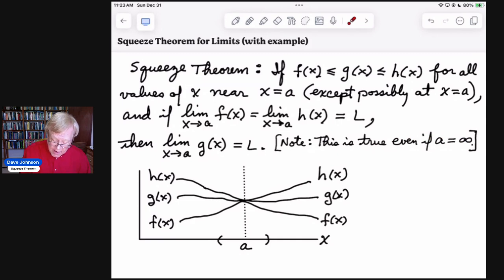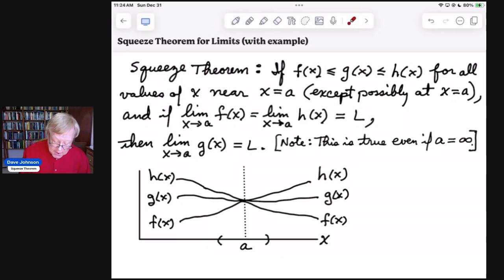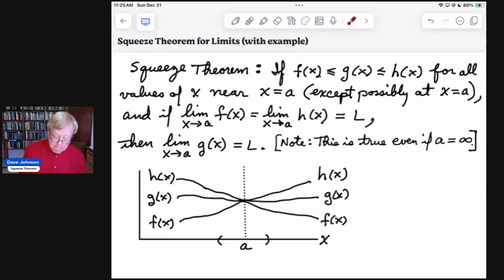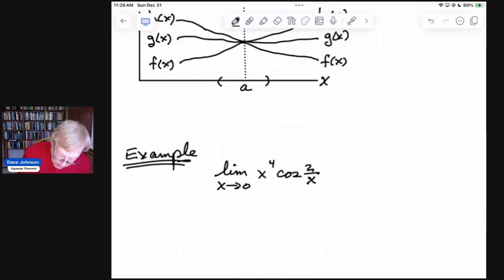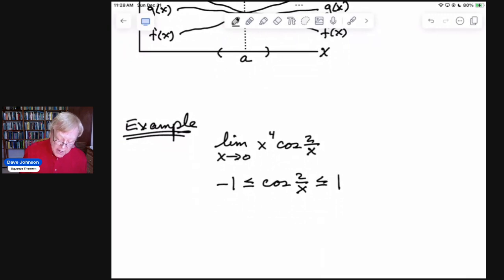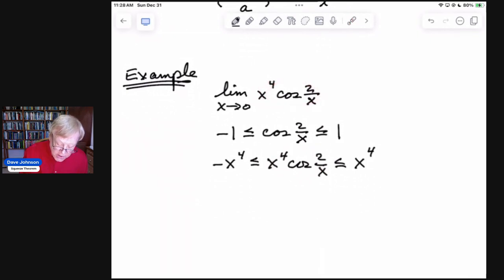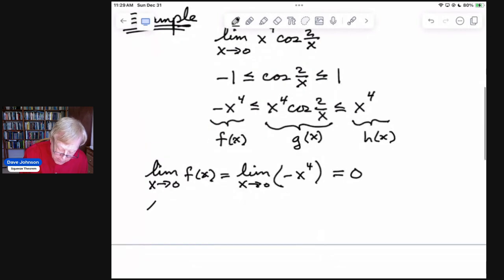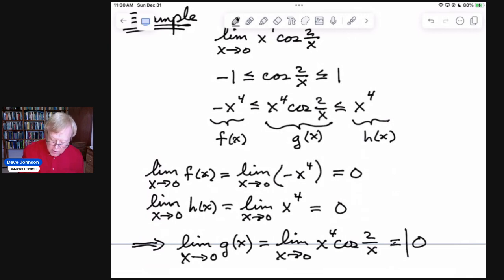Squeeze Theorem for Limits (with example)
Here's how to use the Squeeze Theorem to evaluate some limits in Calculus.   In this video, I do an example.